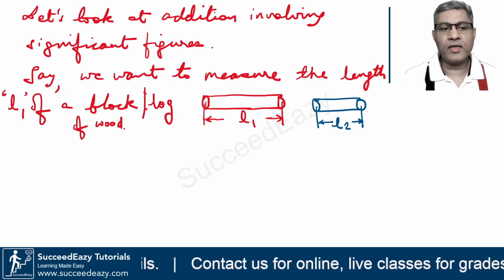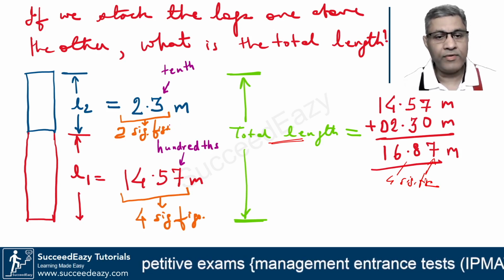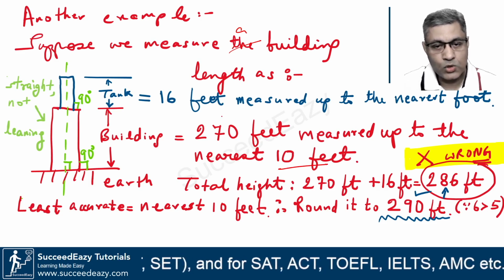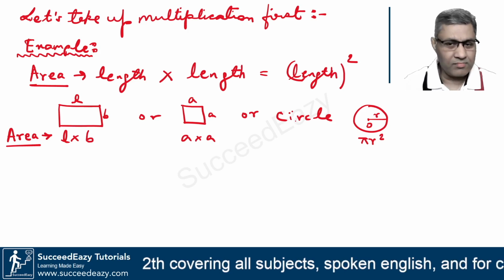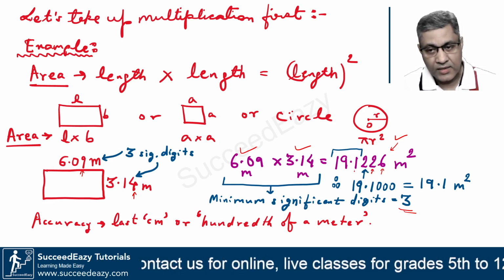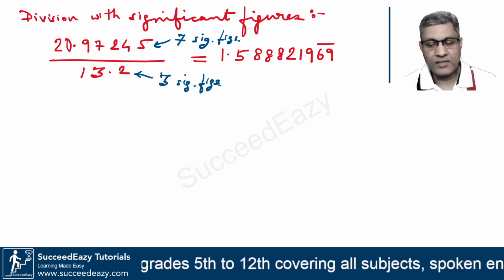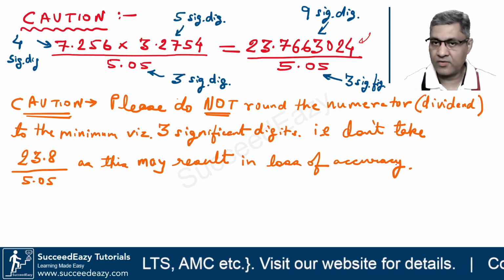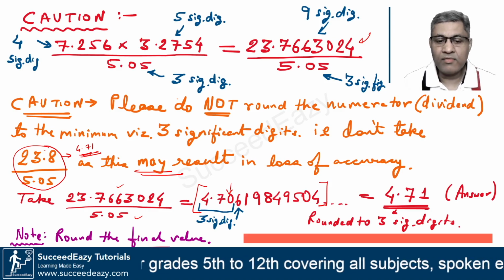Arithmetic Operations with Significant Figures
Learn how to express the right level of accuracy while adding, subtracting, multiplying , or dividing numbers having different levels of accuracy (i.e. numbers having different number of significant digits or significant figures).